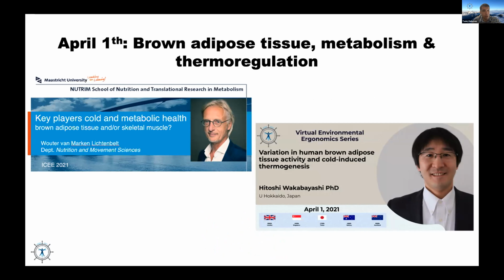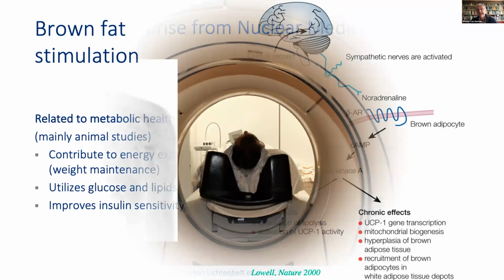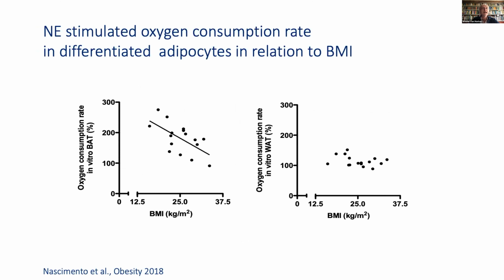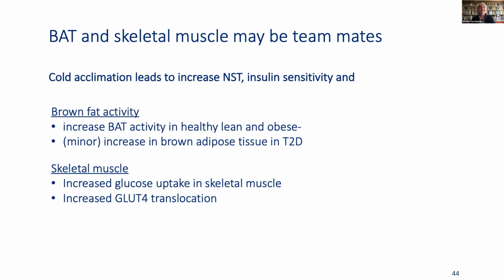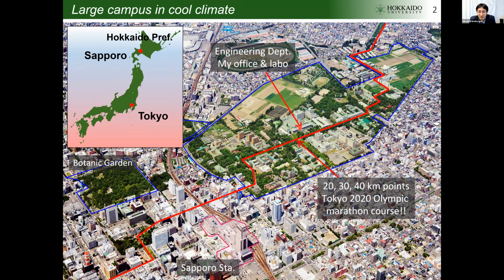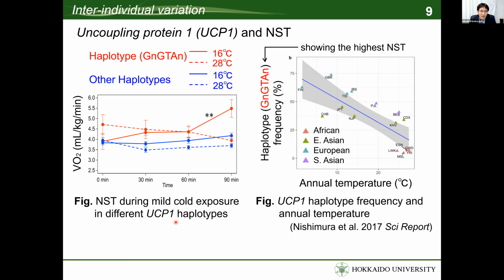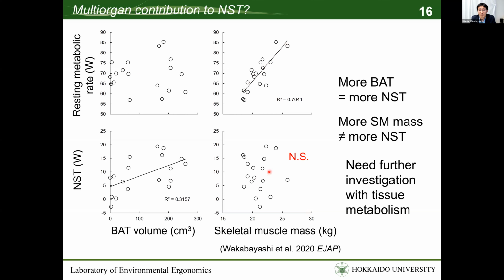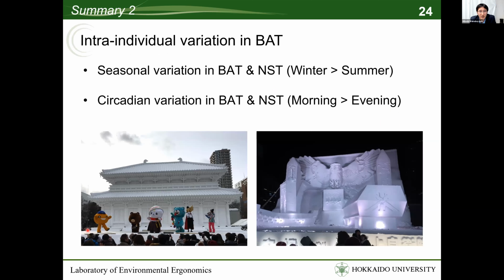vICEE - Brown Adipose Tissue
A Virtual Environmental Ergonomics seminar on brown adipose physiology.
4:44 Prof. Wouter van Marken Lichtenbelt, Maastrict U, Netherlands
39:35 Dr. Hitoshi Wakabayashi, Hokkaido U, Japan